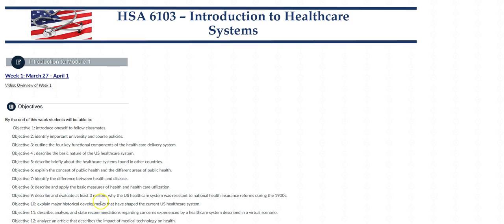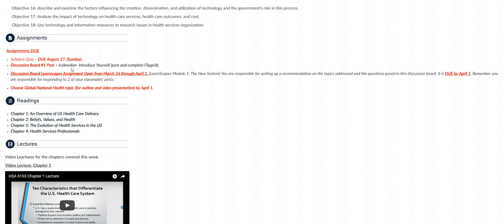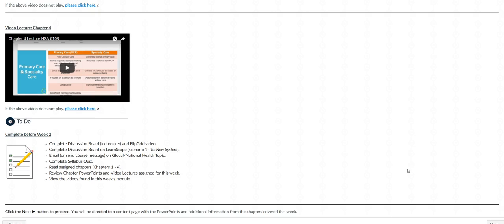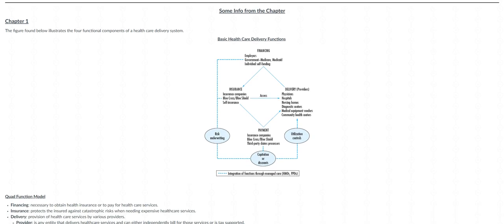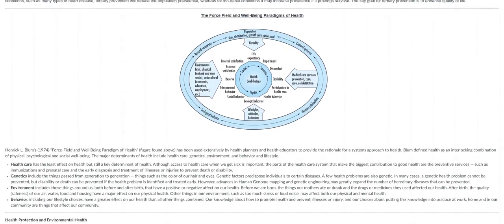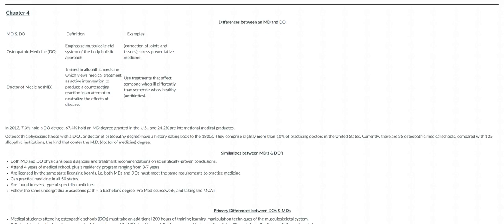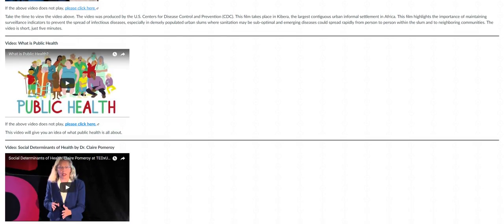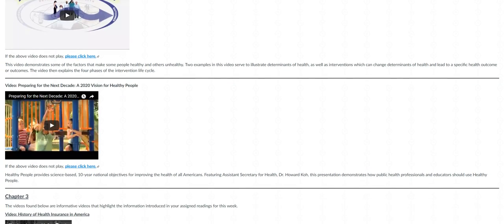HSA 6103 Spring 2018 5W Week 1